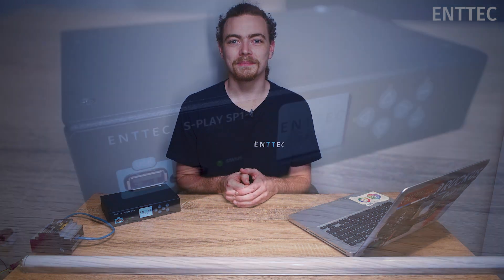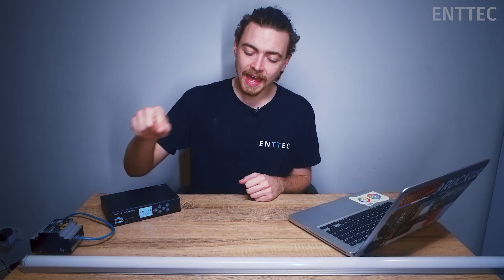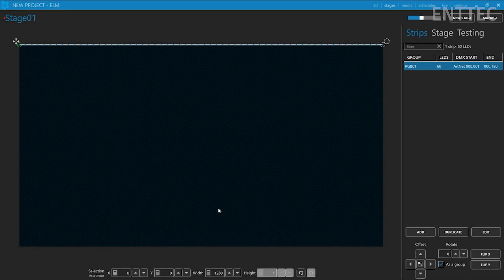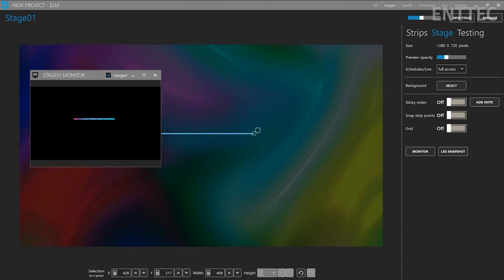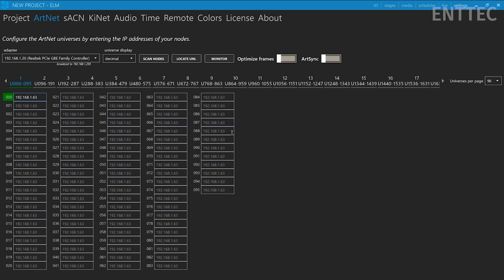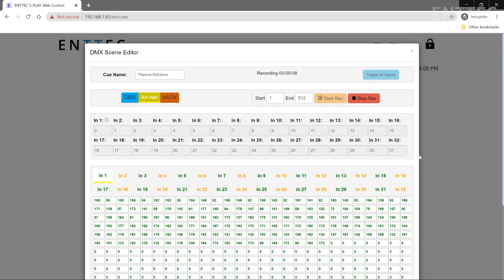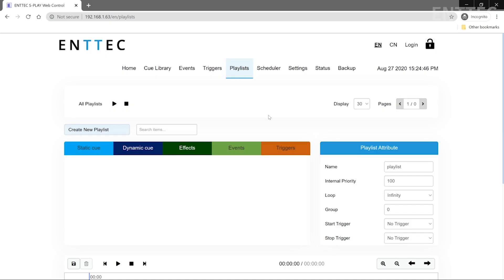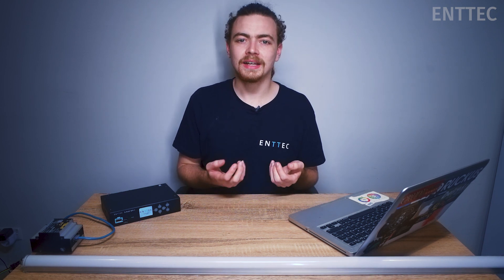How to record a simple light show on your ENTTEC S-PLAY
Ever wanted to know the perfect recipe to make a stunning yet simple interactive, automated LED lighting setup? The key ingredient is ENTTEC's revolutionary S-PLAY Smart Player.

With countless applications from theatrical or entertainment events to architectural design and smart home integrations, S-PLAY is the dream companion for any automation project. It also does a whole lot more than just lighting: S-PLAY can control all sorts of things! But we'll get to that later.

Let's kick off by joining our electrical engineer, Jordan, as he takes you through the steps of how to compose and record your first basic light show on to the S-PLAY, then use a simple switch to trigger playback of the event.

Simply watch and learn - then you can get creating for yourself!

0:05 Introduction
0:14 What you'll need
0:28 Connecting to S-play and setting up the lights & effects
2:40 Recording on S-PLAY and creating a button push trigger
4:29 Let's see the results!

Also in this video:

ENTTEC LED MAPPER (ELM): Intuitive, professional 2D and 3D pixel mapping software